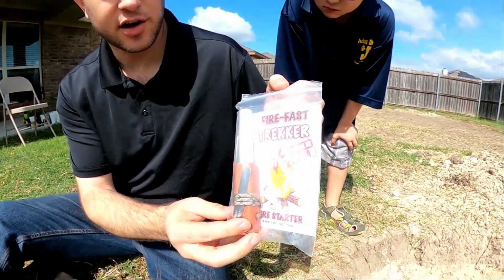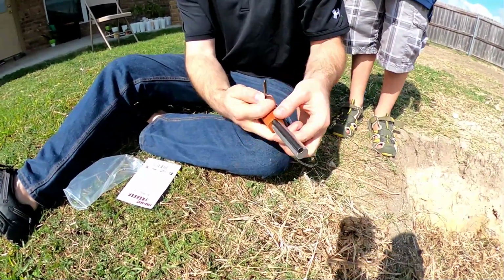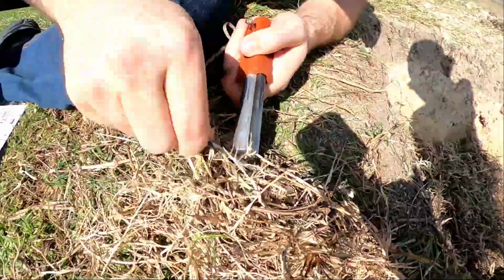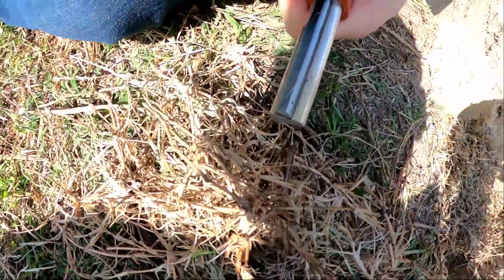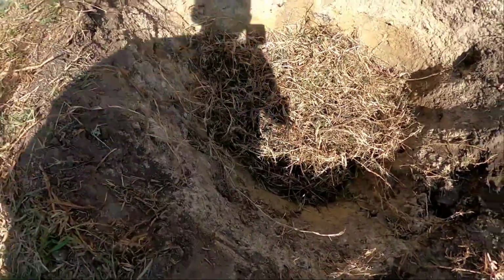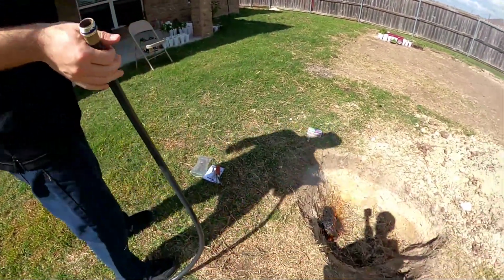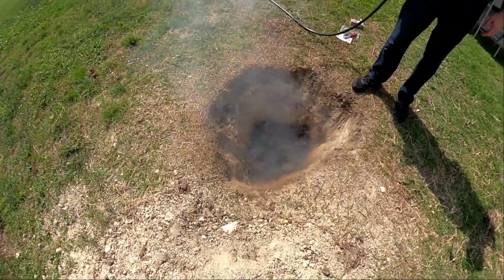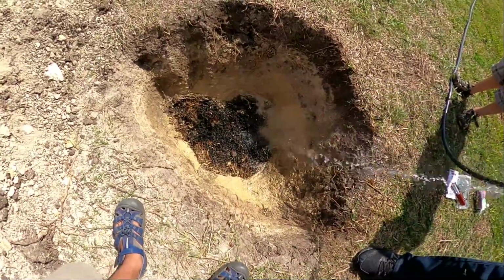How to use the Fire-Fast Fire Starter. It can make up to 2000 Fires!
Fire-Fast Fire Starter.  Easy to use, and its water proof!